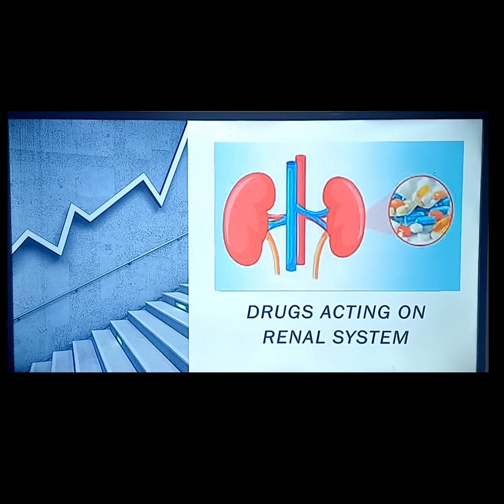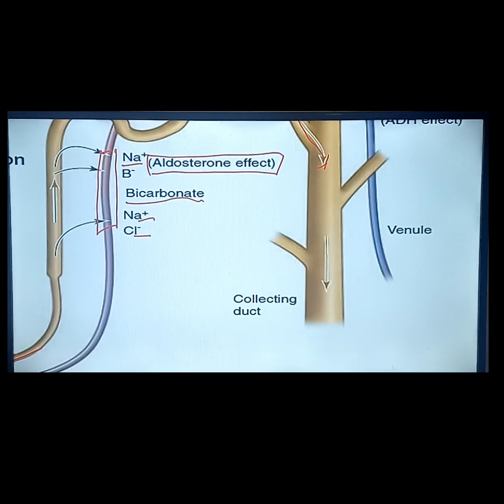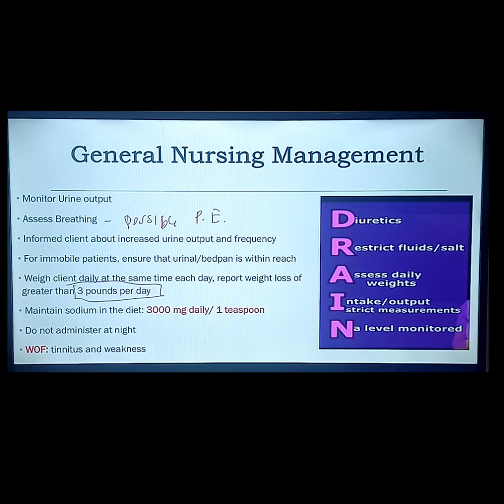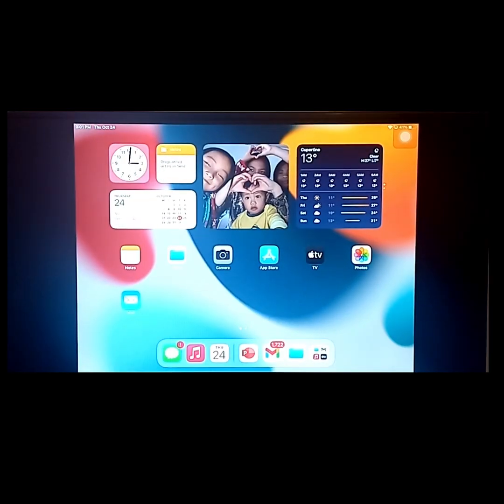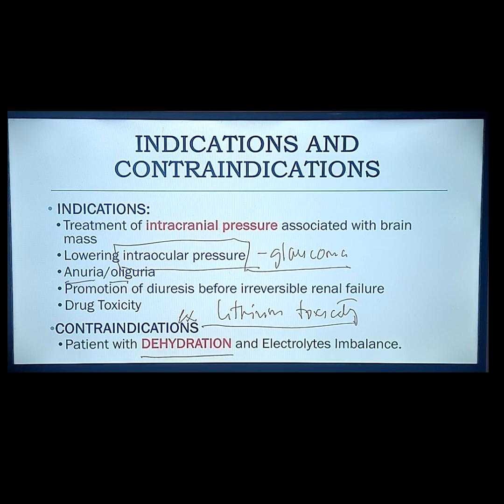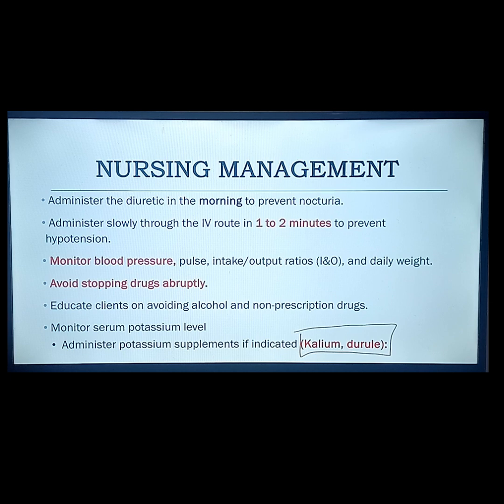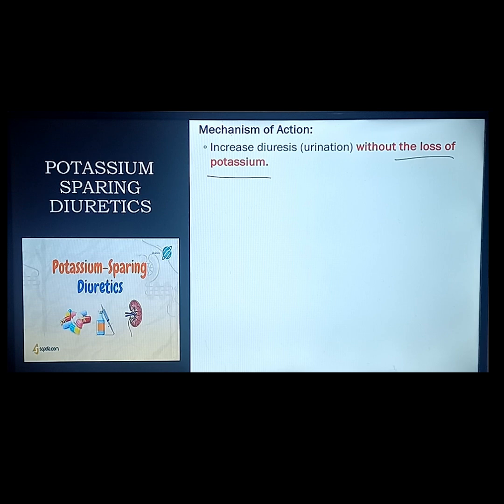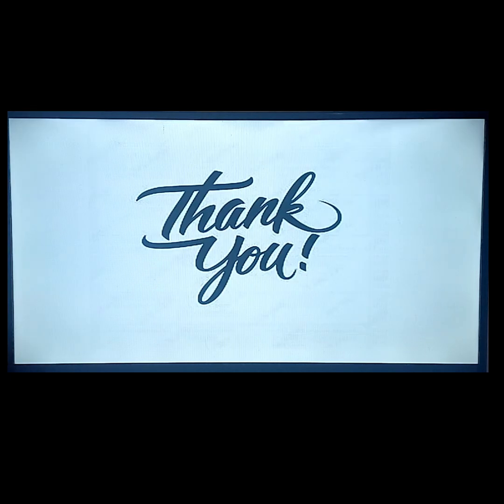DRUGS ACTING ON RENAL SYSTEM Made with Clipchamp